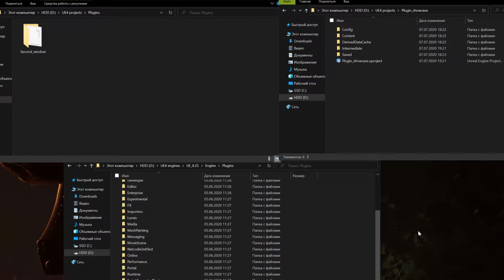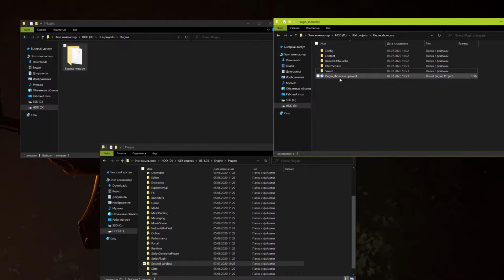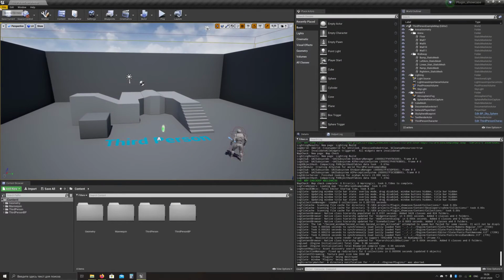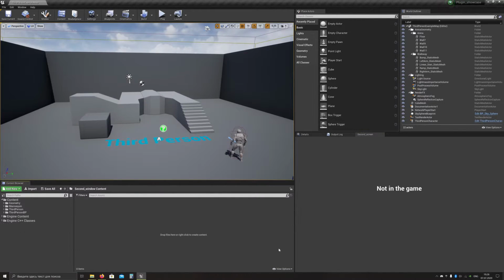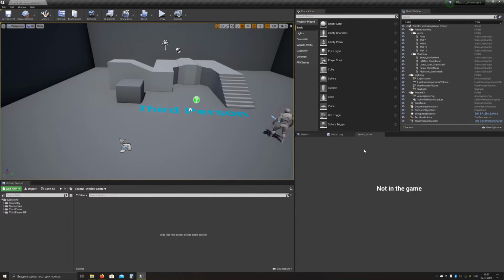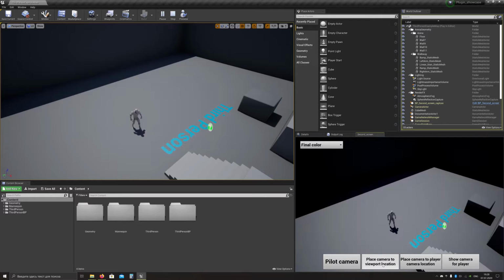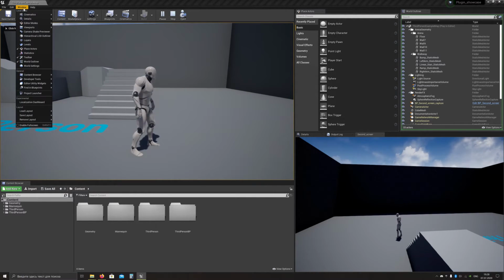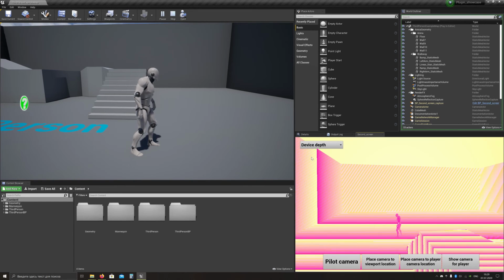Second viewport window plugin tutorial UE4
Short tutorial about my plugin. Sorry for my english and diction :P

It is completely free :D